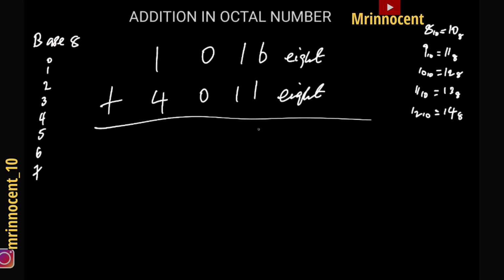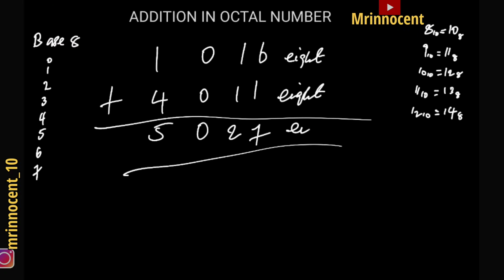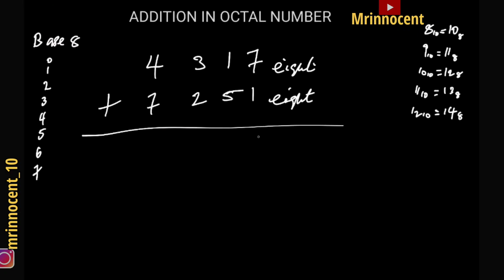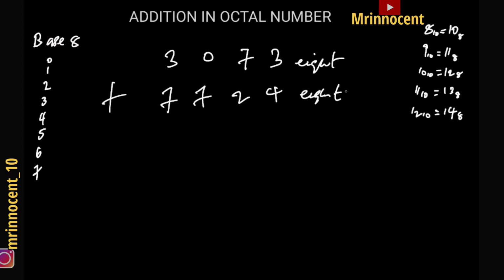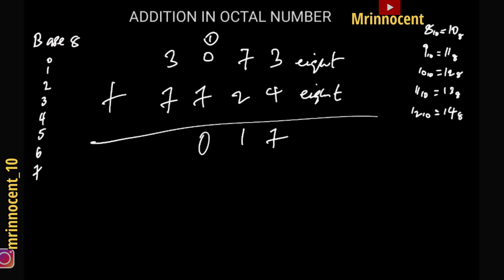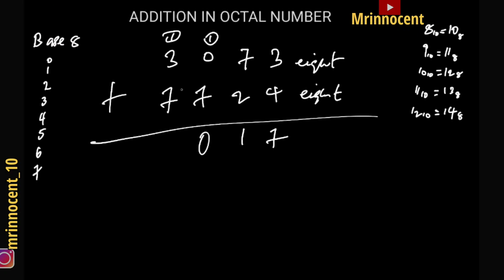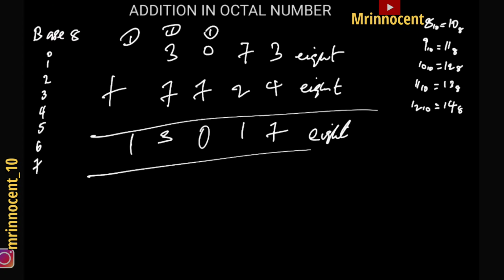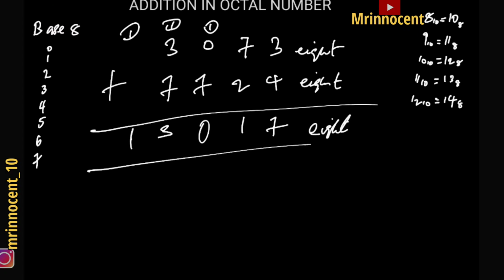How to add in base 8 (OCTAL number system )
In this video, we shall be looking at how to perform an additional operation in base 8 step by step. AND BASE FOUR IS ALSO KNOWN AS OCTAL NUMBER SYSTEM. IN OCTAL NUMBER SYSTEM WE HAVE 0,1,2,3,4,5,6,AND7.

Thank!